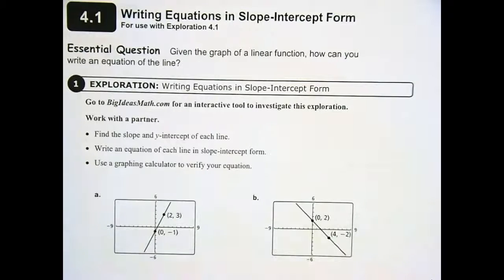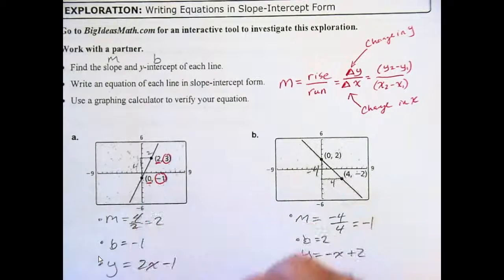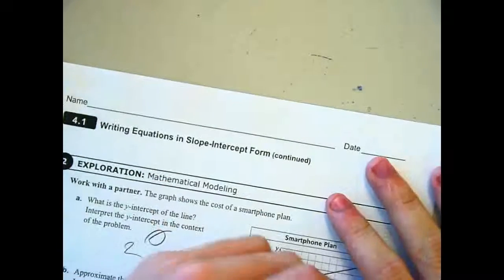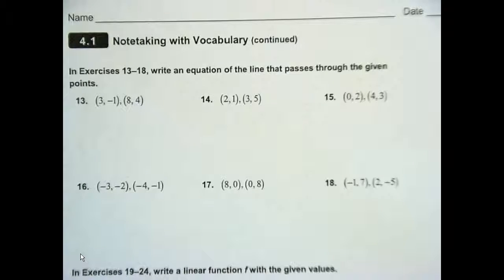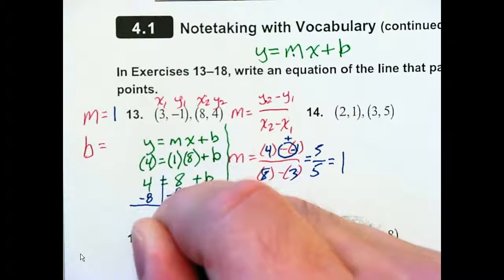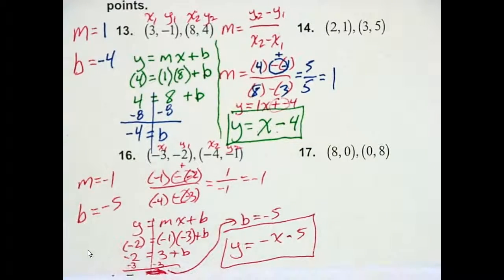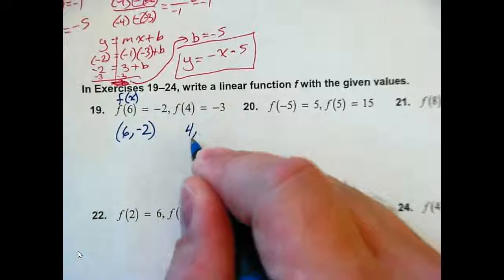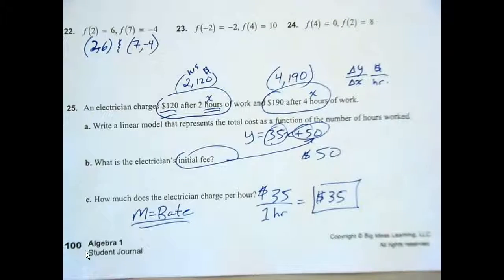BID Alg 4.1, Writing Equations in Slope-Intercept Form